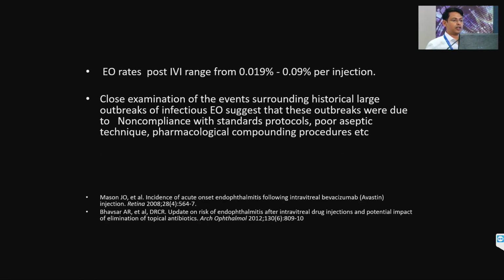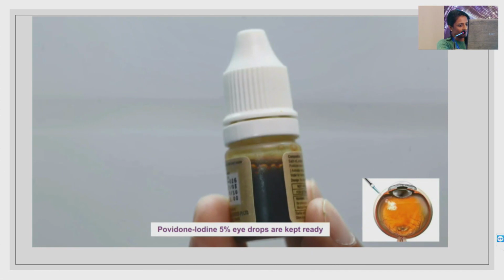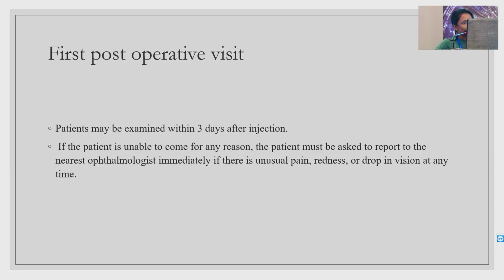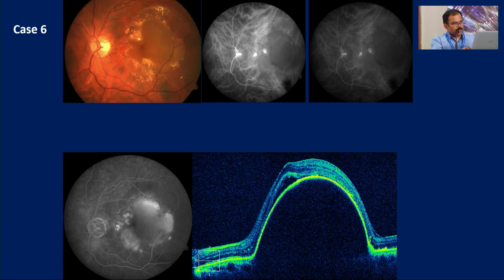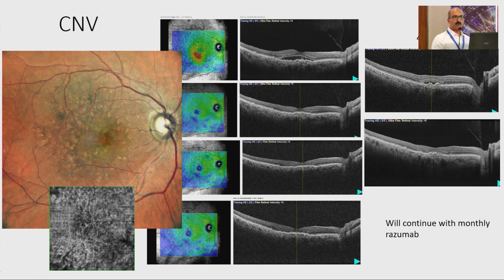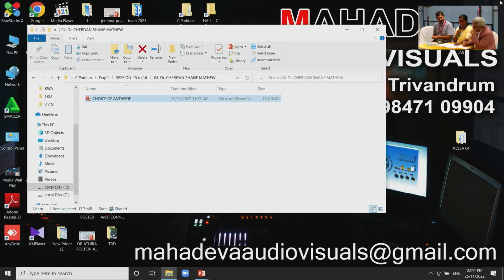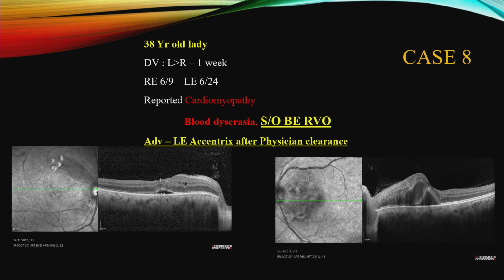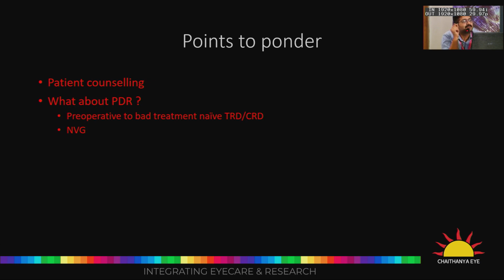7 KSOS 2022 The Bare it all Anti VEGF Course Dr Pratibha Thilak